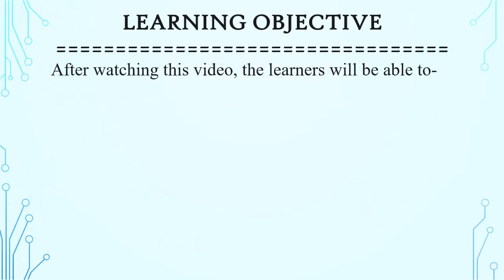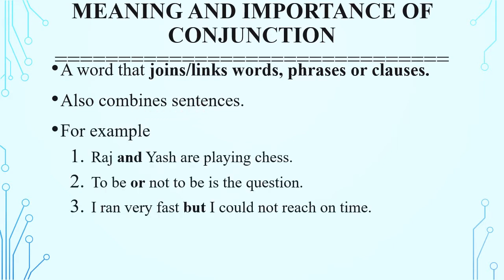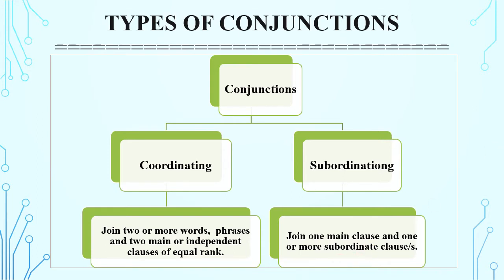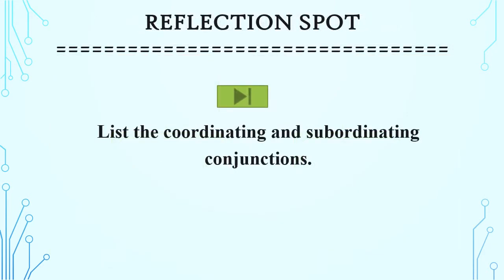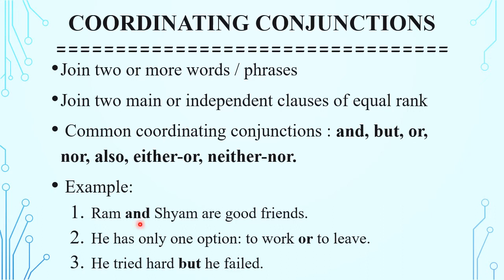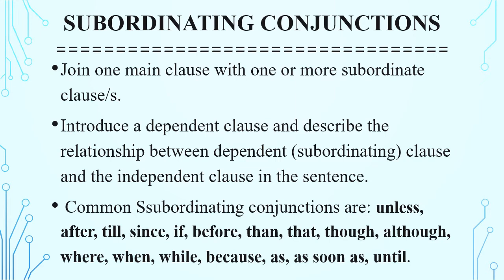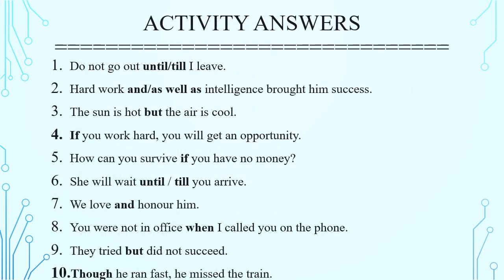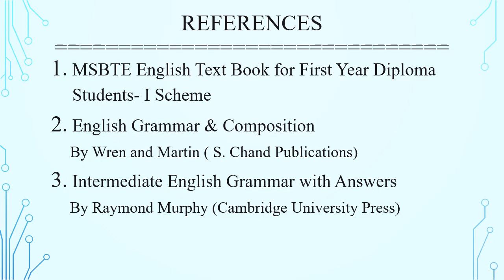Conjunctions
A conjunction is a word that joins/links words, phrases or clauses. It also combines sentences.
Learning Objectives of the video:
After watching this video, the learners will be able to-
1. Achieve CO1-Formulate grammatically correct sentences.
2. List the types of Conjunctions
3. Explain and give example of each type of conjunction
4. Use conjunctions correctly in the sentences